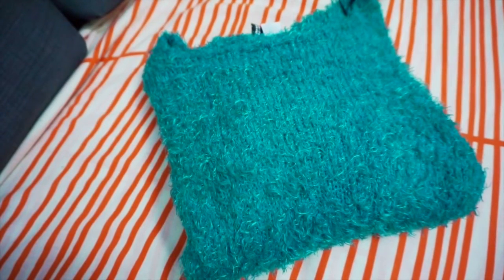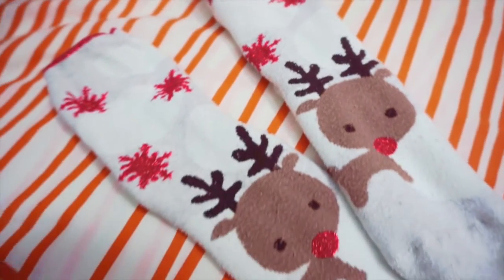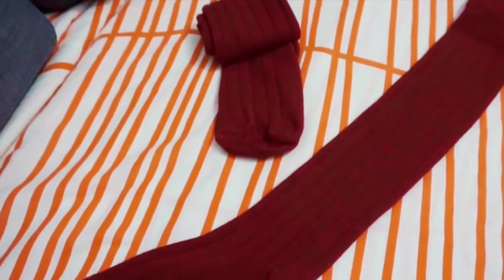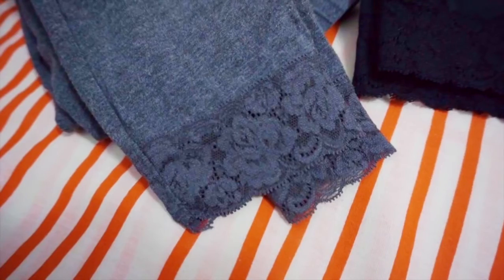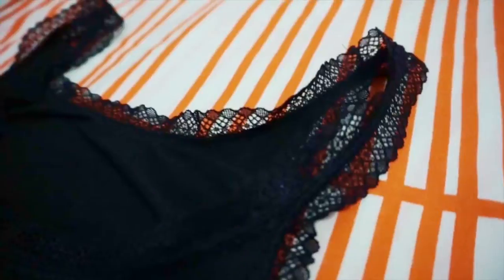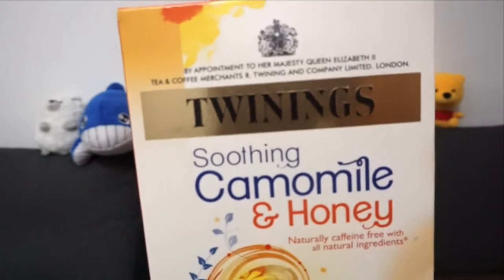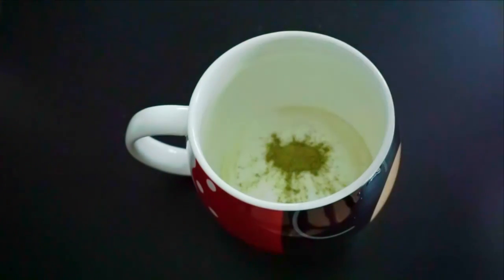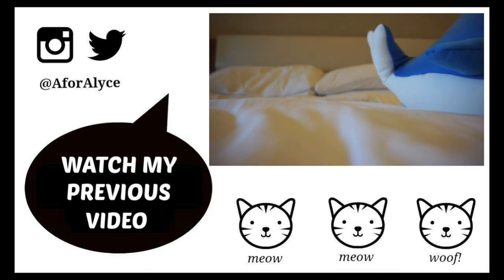Essential WINTER ESSENTIALS | AforAlyce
I'm back with my winter essentials! :D A video of the things that I like having with me this season. Enjoy!